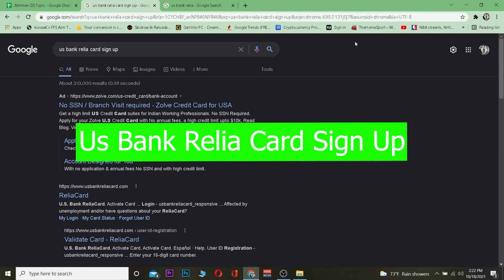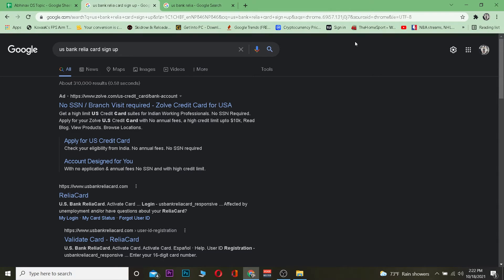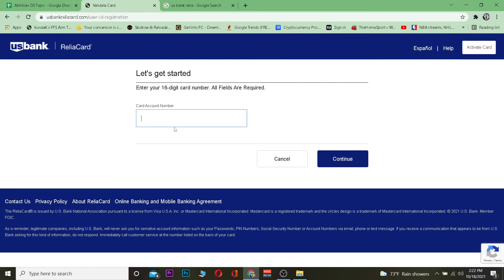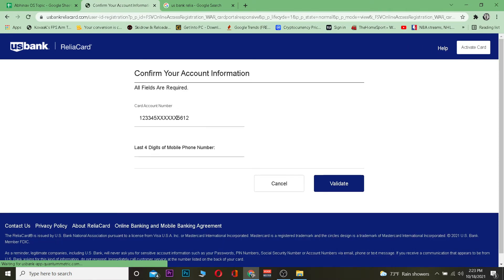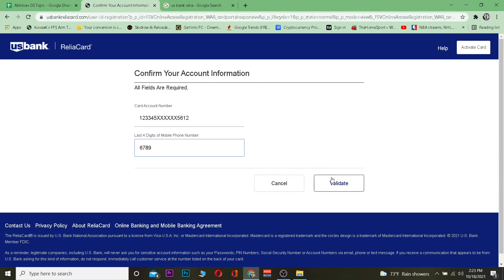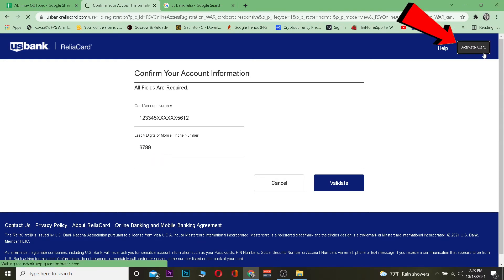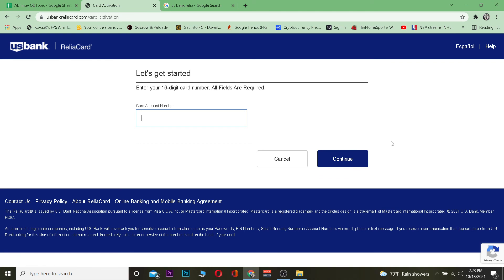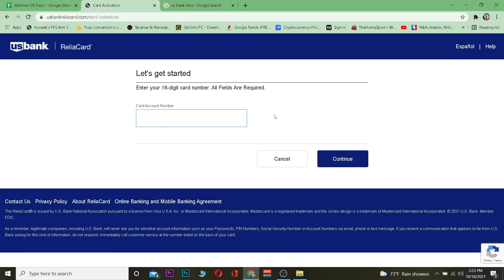How to Create US Bank Reliacard Account | Sign Up for ‎U.S. Bank ReliaCard Account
In this video I'm going to show you how to create a US Bank ReliaCard account in less than 10 minutes with zero hassle.

In this tutorial I'll be showing you how fast and easy it is to set up your own US bank relia card account. This is perfect for anybody who has never had a credit card before or if you're just looking for an alternative way of banking. So follow me into my kitchen where we can get started!
1. Go to us bank Relia card login page i.e.
2. Enter your card account number and click on continue button as shown in the video.
3. Follow the instructions shown.

0:00 - Intro
0:14 - How to Create US Bank Reliacard Account
1:11 - Outro